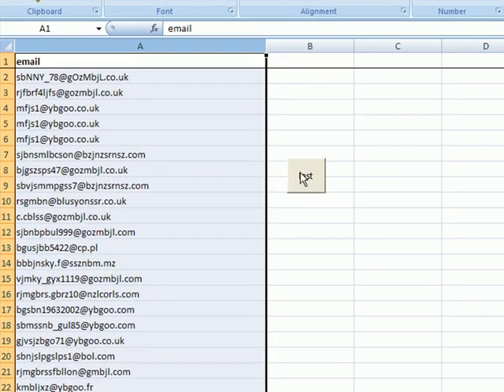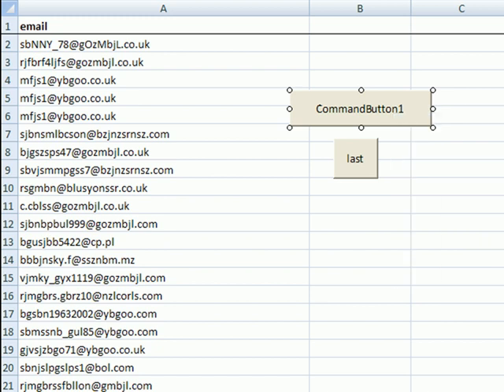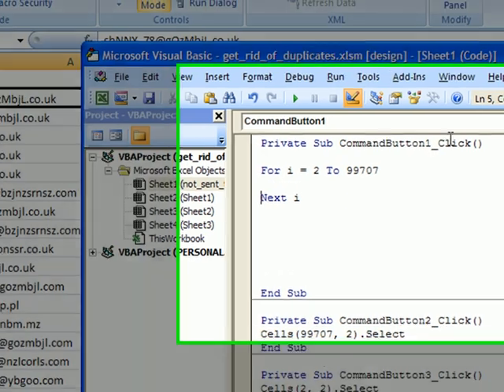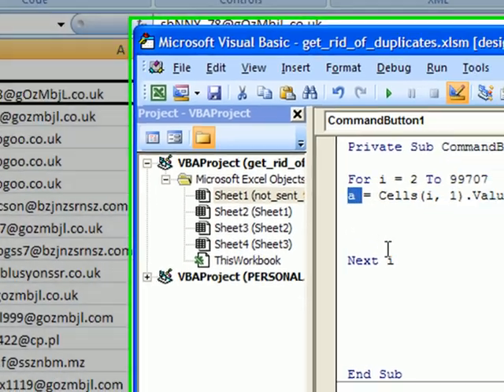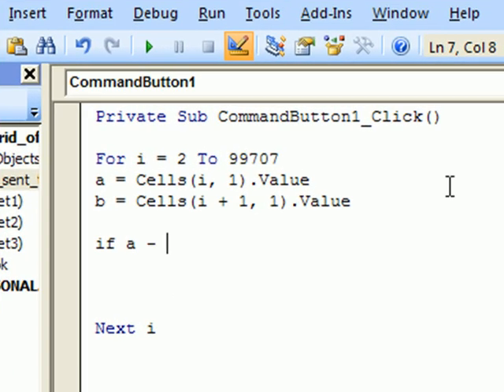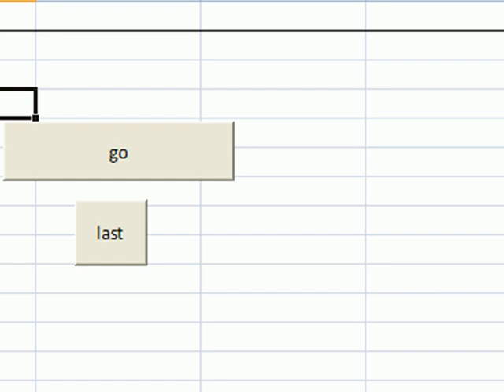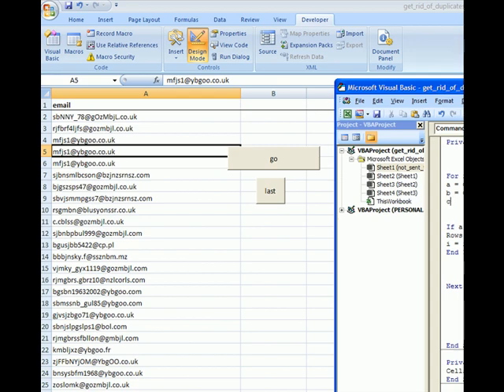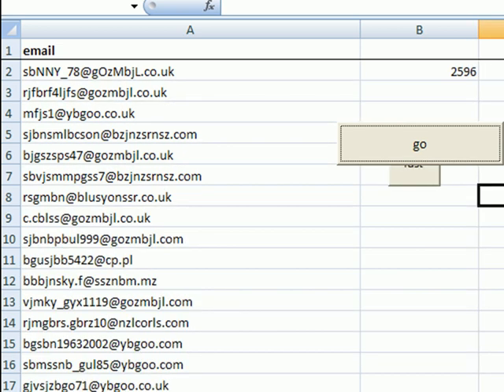Get rid of duplicates in excel using VBA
Get rid of duplicates in microsoft excel using VBA.